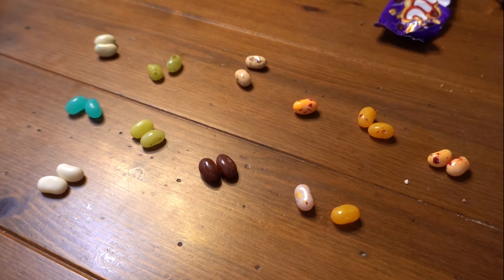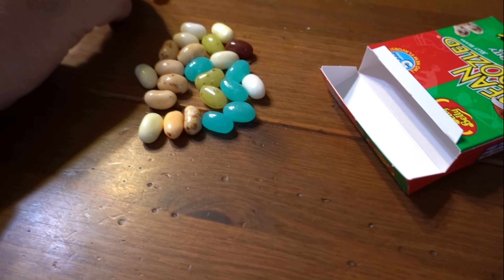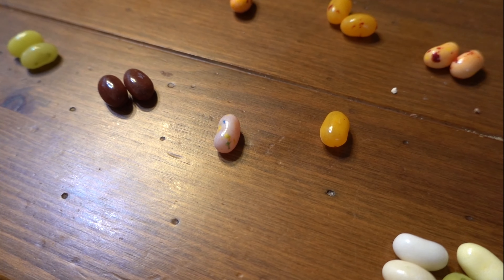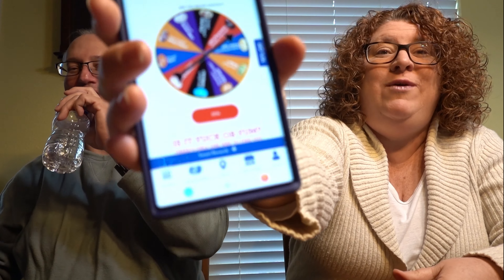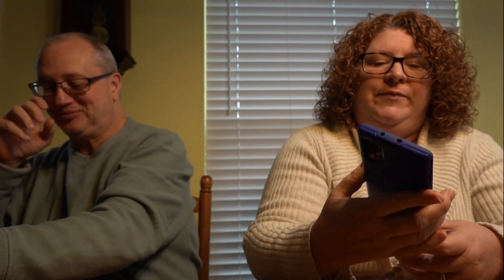bean boozled challenge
Join us as we venture into the world of flavored jelly beans. So we get the nice jelly beans or the naughty ones?